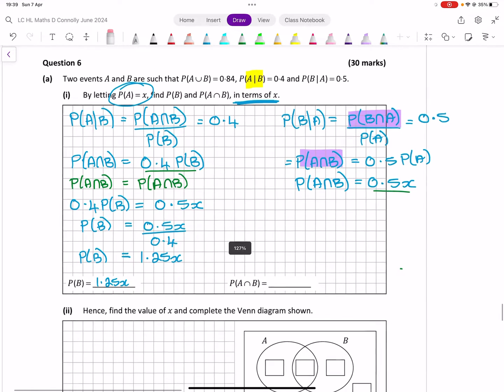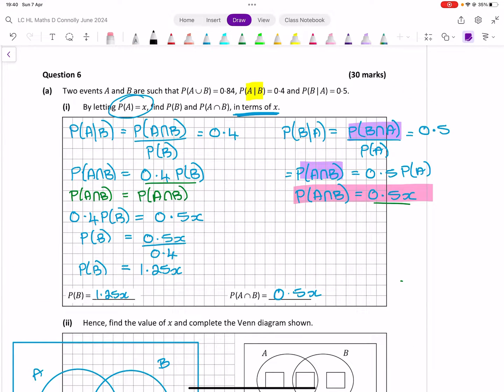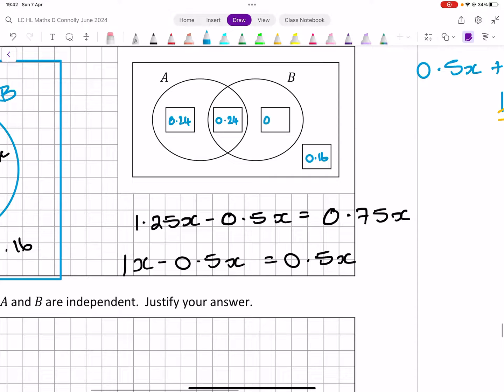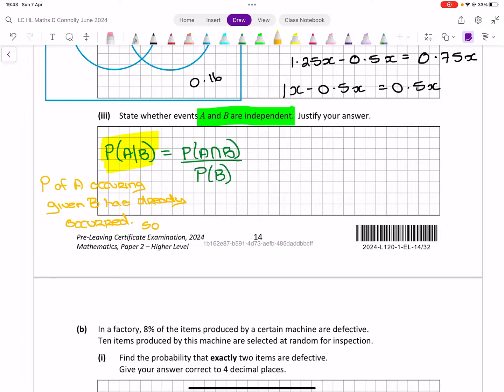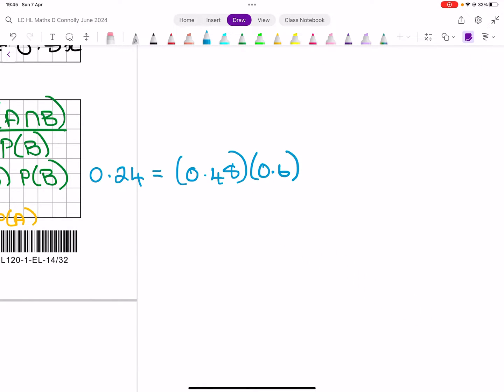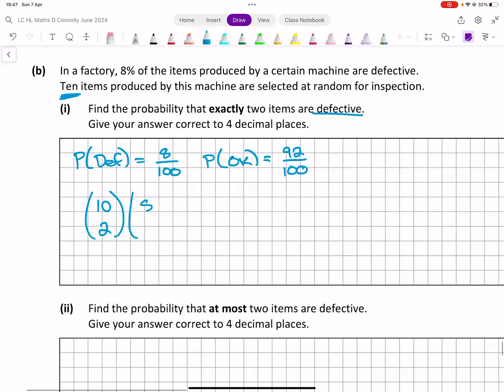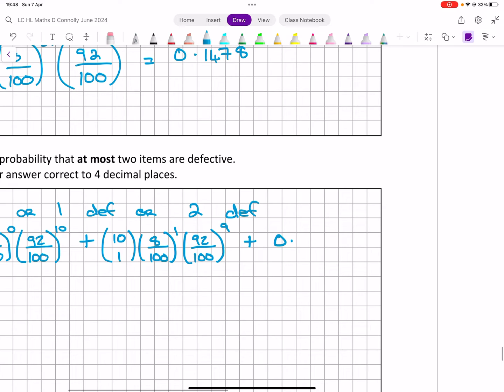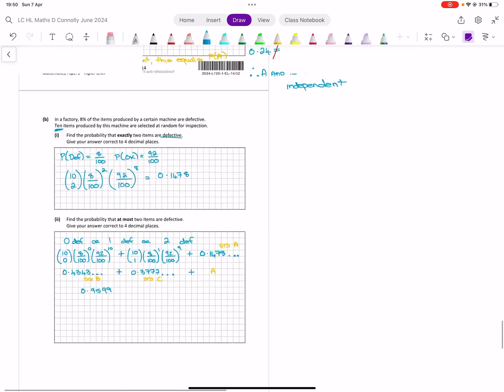Mock Paper 2 Q6 Part 2